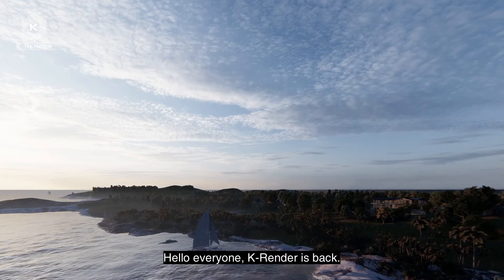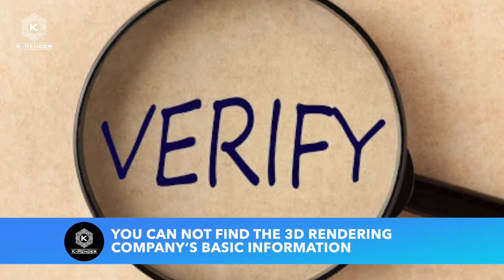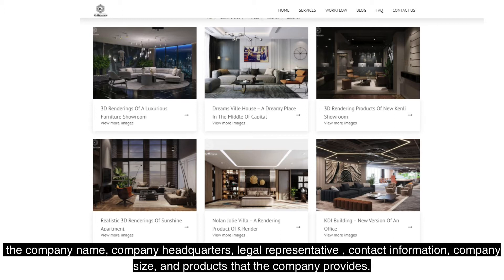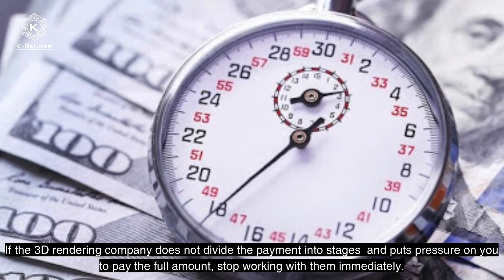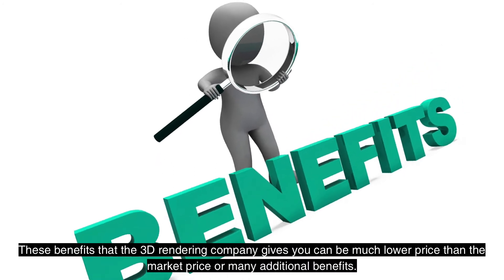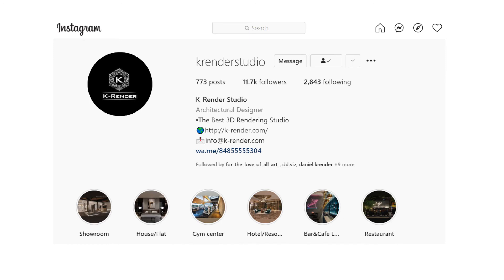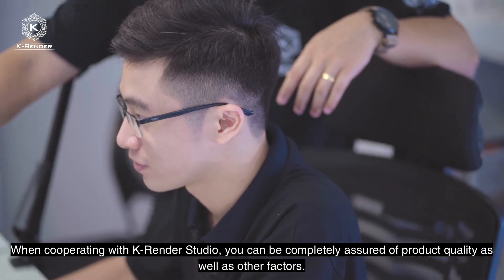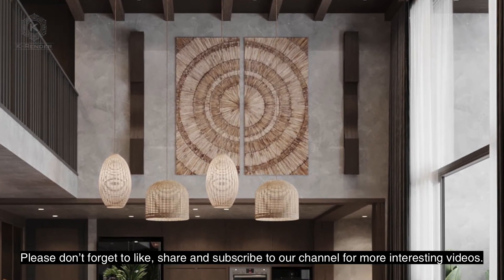Signs that you are facing a 3D rendering company scammer | K-Render Studio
Have you ever encountered scammers when you are searching for a 3D rendering company? Outsourcing a 3D rendering company is becoming more and more popular. Along with this development, lots of scammers take advantage of it to scam money.

In this video, we will share with you three signs that you are facing a 3D rendering company scammer.

3D rendering services are very popular because it brings a lot of benefits to both the architecture design company and the customer. In this video we will analyze for you in more details
K-Render - The best 3D rendering Studio and 3D rendering services
𝐊-𝐑𝐞𝐧𝐝𝐞𝐫 𝐒𝐭𝐮𝐝𝐢𝐨 - 𝐍𝐨𝐭 𝐒𝐢𝐦𝐩𝐥𝐲 𝐉𝐮𝐬𝐭 𝐑𝐞𝐧𝐝𝐞𝐫𝐢𝐧𝐠, 𝐈𝐭'𝐬 𝐓𝐡𝐞 𝐕𝐢𝐬𝐢𝐨𝐧 𝐅𝐨𝐫 𝐋𝐢𝐟𝐞.
⚡With many well-trained and experienced architects, We offer 3D rendering services for exterior and interior designs of construction projects around the world.
⚡We would listen, understand and turn your amazing ideas into reality with 3D visualization of top-notch technologies.
Do you want to turn your architectural ideas into visual masterpieces?